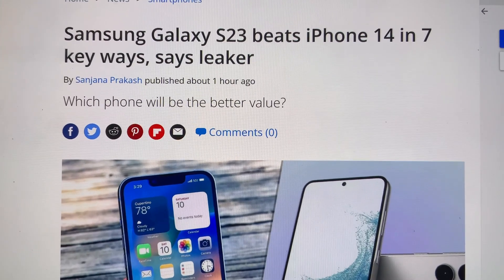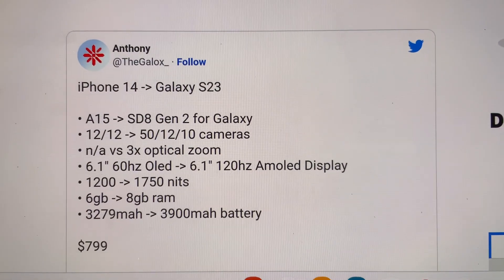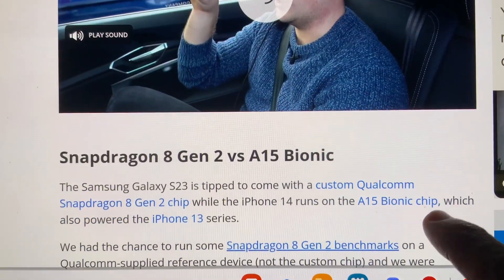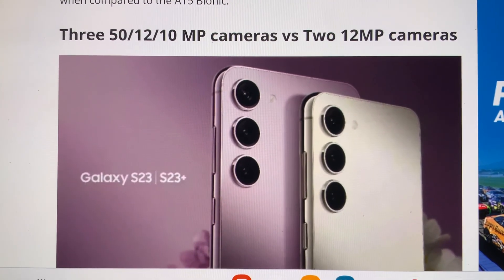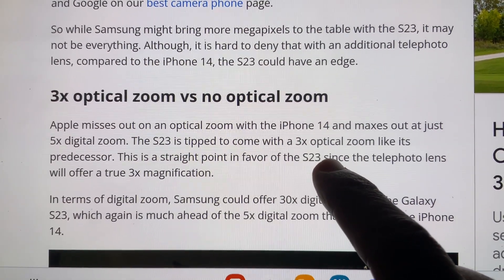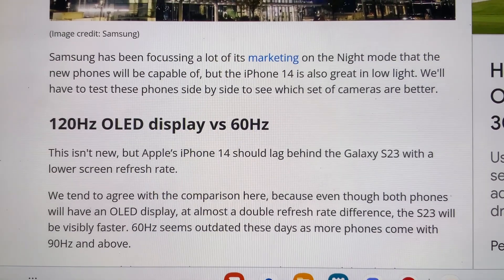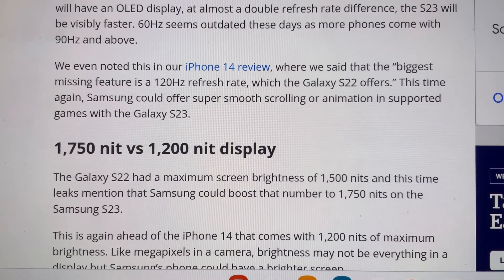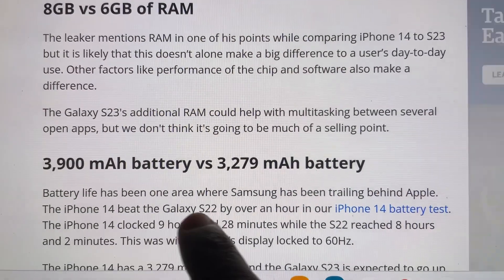Samsung Galaxy S23 vs. iPhone 14 ( regular model ) 7 ways S23 is BETTER according to leaker🤔